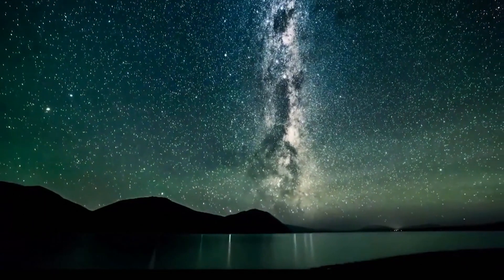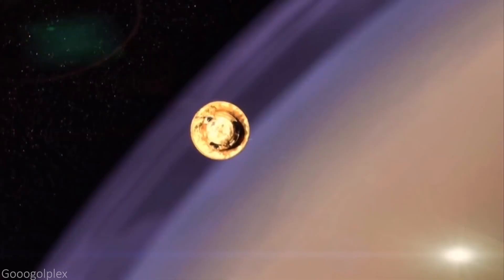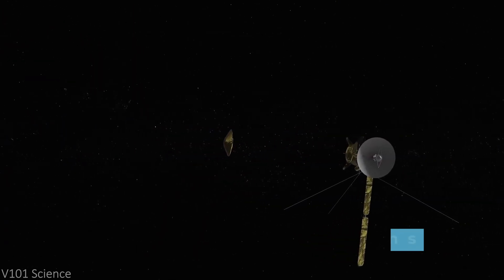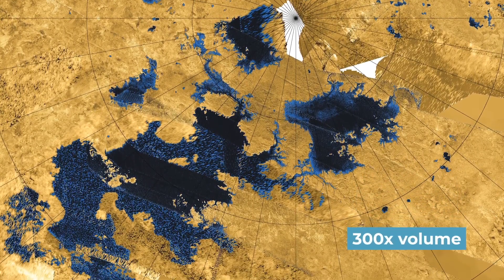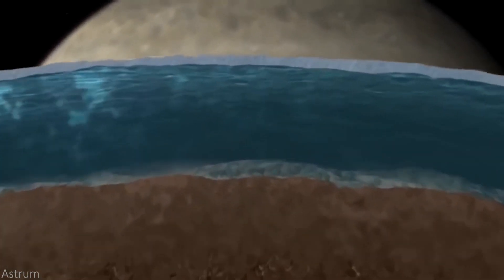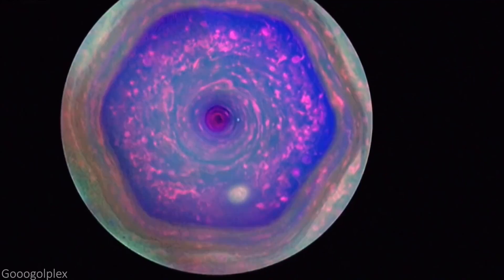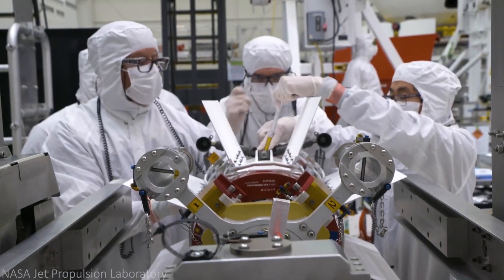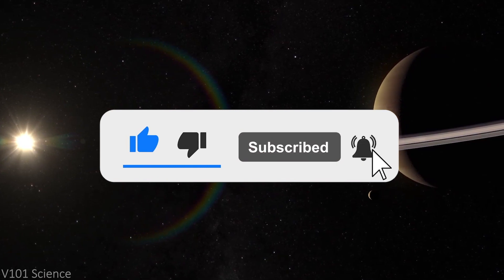Everything Discovered On Titan So Far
Everything NASA Discovered On Titan So Far.

The universe is massive with many parts of it still unknown to us. Even when it comes to our own solar system, there are still a lot of unanswered questions we need to solve.

One example of this is Saturn’s largest moon Titan, which is nearly 50% wider than Earth’s moon. In today’s video, we will be uncovering everything we currently know about the extraordinary world surrounding Titan.

Many scientists believe that the conditions found on Titan, resemble what the early years on Earth might have looked like. The main difference between an early-Earth and Titan is that because Earth is closer to the sun, it has always been warmer. According to NASA, Titan is in many respects one of the most Earth-like worlds we have found to date.

Our solar system is home to more than 150 moons. And currently, Titan is the only known moon in our solar system to have a substantial atmosphere containing a small amount of methane.

With an orange haze covering Titan’s surface, for many decades it was a mystery what lied below on the moon’s surface. Given Titan’s atmosphere is so high, for many years, scientists even believed Titan was the largest moon in our entire solar system. That was until in 1980, that the Voyageur program came close enough to Titan to help researchers discover that it was in fact smaller than Jupiter’s Ganymede moon.

With Elon Musk's SpaceX working on Starship to explore Mars, it will be interesting to see when space companies plan on exploring other places in our solar system like Saturn's Titan.

What do you think of Titan? If given a chance to travel anywhere in our solar system, would Titan make it on your list? Also, what kind of potential do you see Titan having for human civilizations in the future? Let me know down below in the comments, I’m curious to know.